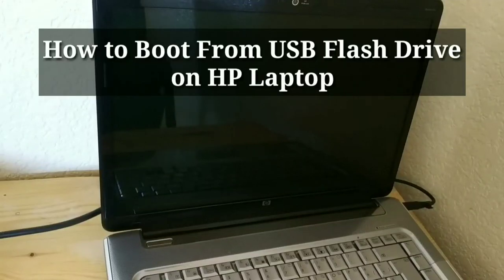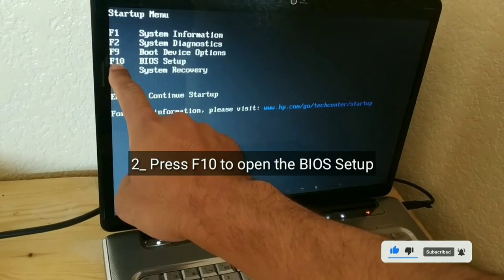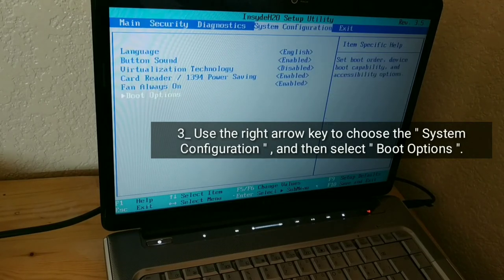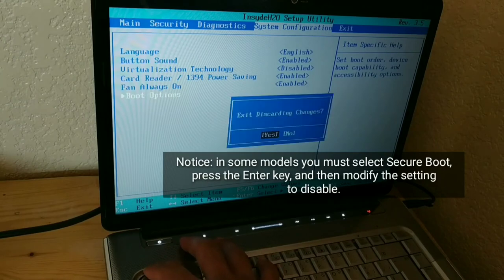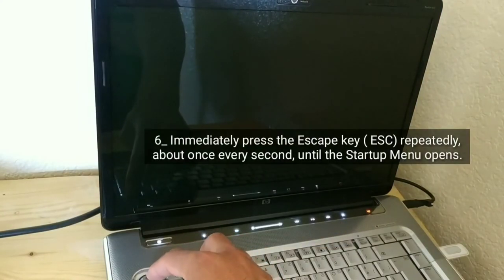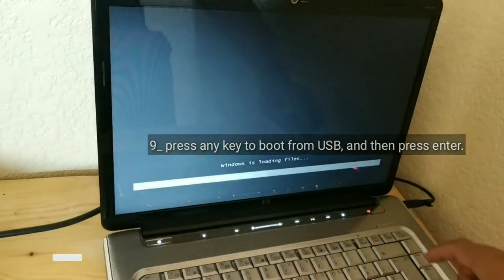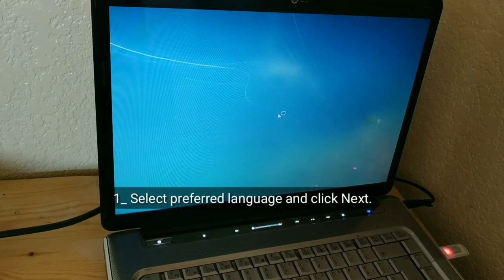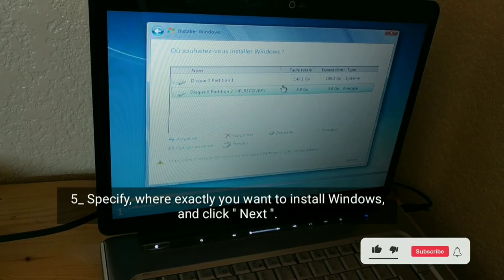How to Boot from USB Flash Drive on HP Laptop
how to boot from usb pen drive in hp laptop
how to boot the hp elitebook laptop from usb flash drive
hp boot from usb windows 7 ( set bios to Legacy)
hp boot from usb windows 10 ( set bios to UEFI)
hp boot from usb windows 11 ( set bios to UEFI)
how to boot hp laptop from usb
how to boot from usb asus
boot hp elitebook 840 from usb
boot button hp
hp usb format
download hp usb disk storage format tool
how to access boot menu in hp
hp 250 g7 boot from usb
how to enter bios windows 10 hp ( set bios to UEFI)
how to enter bios hp
h boost
key boot hp
how to update bios hp
flashboot usb
hp boot from usb flash drive
hp cannot boot from usb flash drive
hp 530 boot from usb flash drive
why boot from usb
how to boot from usb on hp notebook
how to make hp boot from usb
how to boot from usb drive hp laptop
hp not booting from usb drive
hp envy boot from usb flash drive
hp laptop boot from usb flash drive
boot from flash drive hp laptop
boot from usb on hp desktop
boot from usb on hp laptop
boot from usb on hp pavilion
bios hp legacy boot
bios hp legacy support
enable legacy bios hp
hp bios legacy boot order greyed out
hp bios legacy boot not found
hp bios legacy usb support
hp bios legacy boot order
hp bios no legacy boot option
hp bios cannot enable legacy boot
can't find legacy boot in bios hp
bios legacy mode hp
how to boot legacy bios hp
bios legacy settings
how to get legacy bios
hp bios legacy support enable and secure boot disable
hp bios legacy support yok